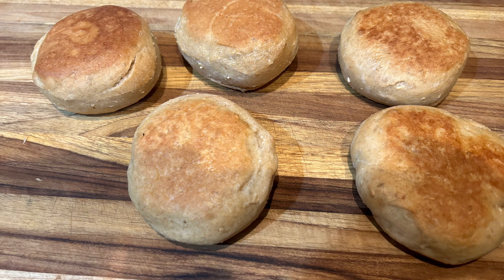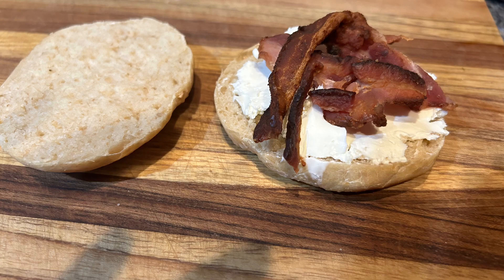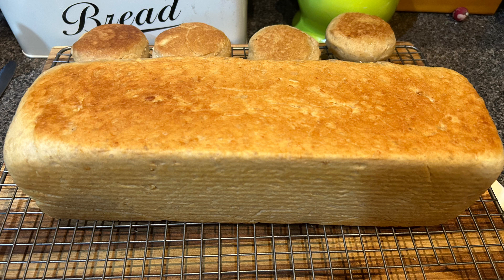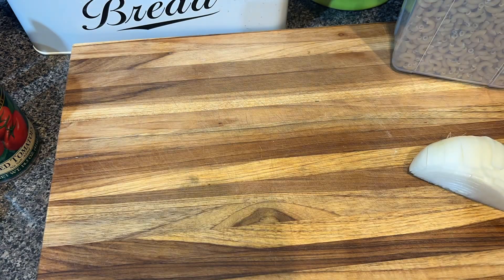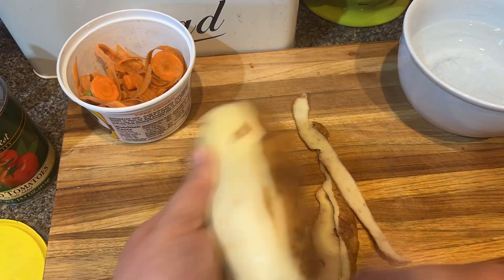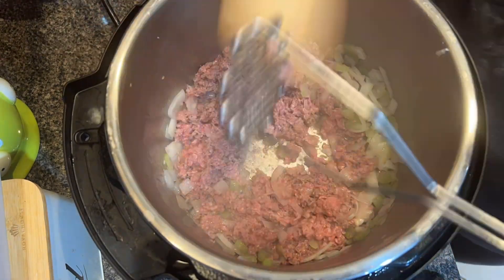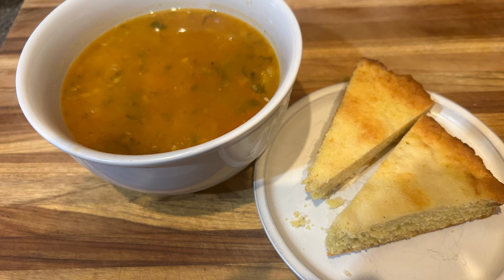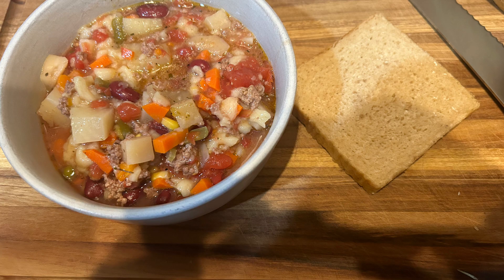New Year Pantry Challenge and no buy month- Day 11- Soup Day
Day 11 of my pantry challenge and no buy month. I made bread and soup as it’s finally starting to get cold here in Texas.